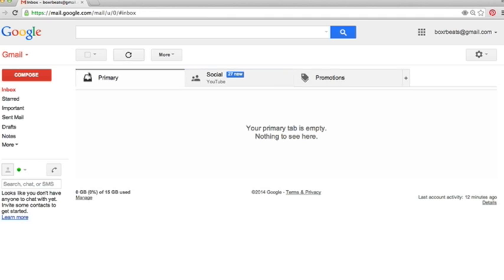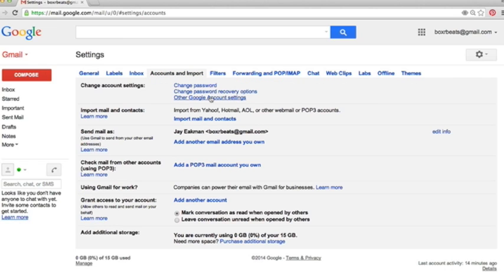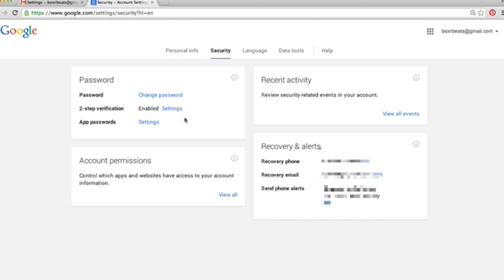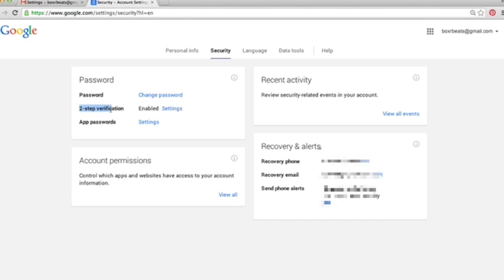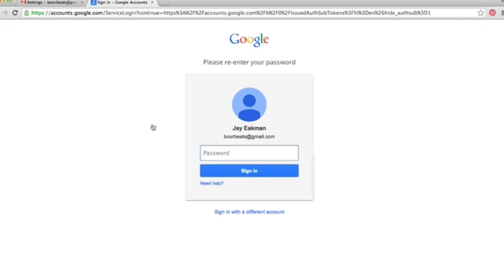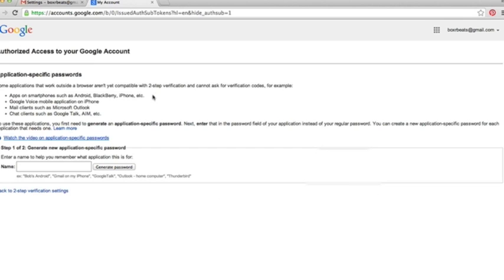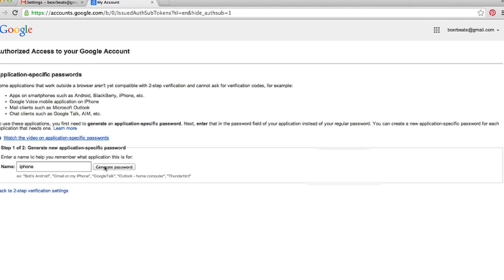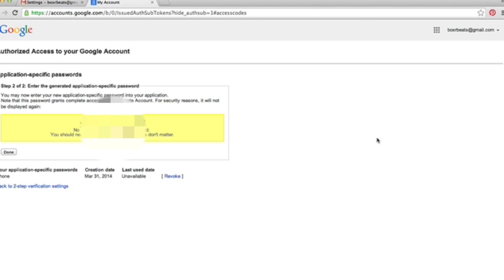Wrong Gmail Password fix for Apps